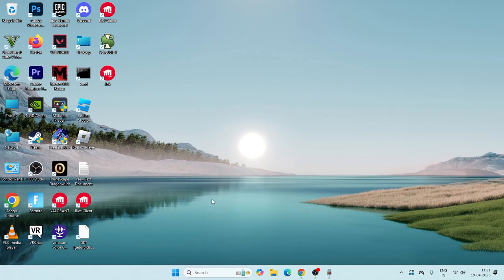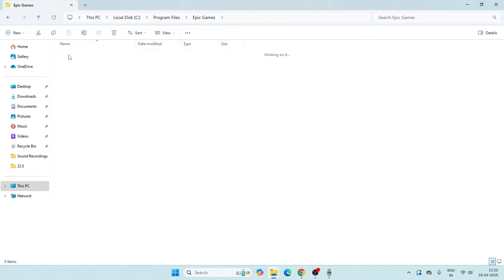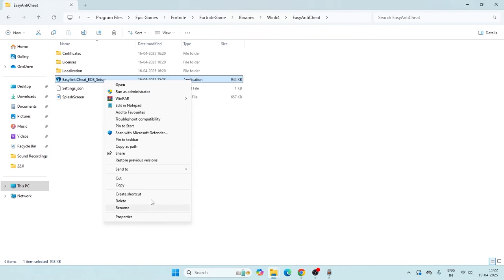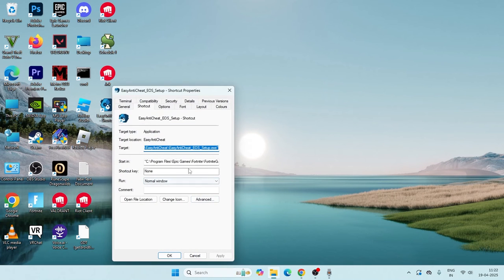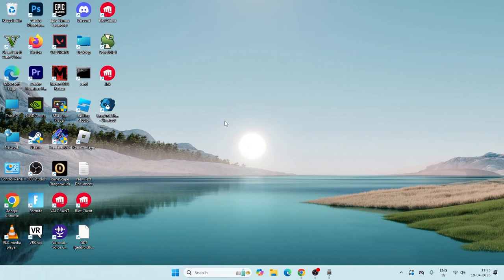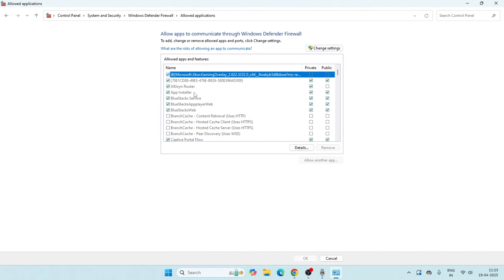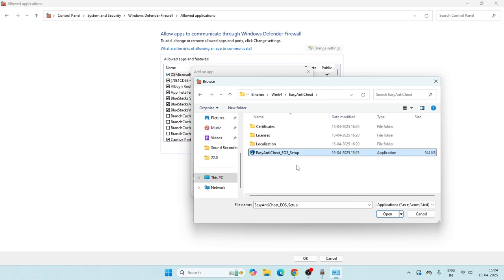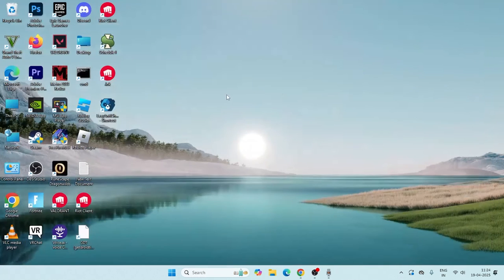How to Fix “Easy Anti-Cheat Not Installed” Error in Fortnite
Getting the “Fortnite Easy Anti-Cheat Not Installed” error? Don’t worry — I’ve got you covered! In this easy-to-follow tutorial, I’ll guide you through quick and effective solutions to get you back in the game fast.

Whether you're playing on PC or another platform, these troubleshooting steps—like verifying game files or reinstalling Easy Anti-Cheat—are simple and reliable. Let’s fix it together!